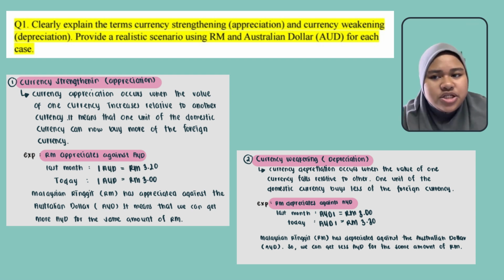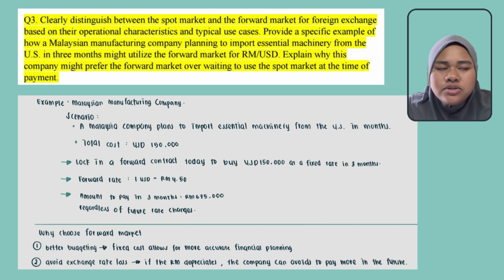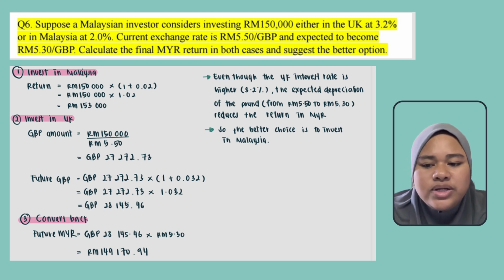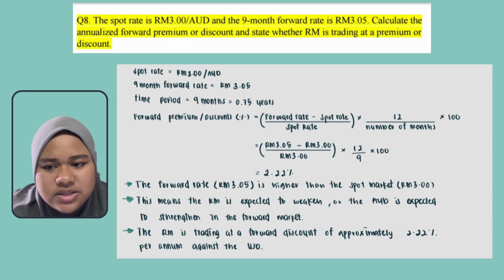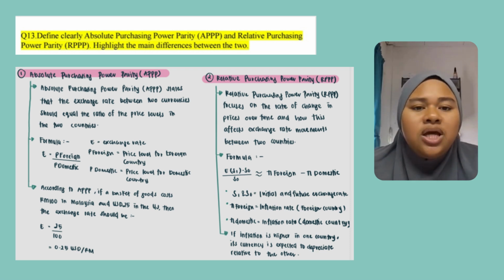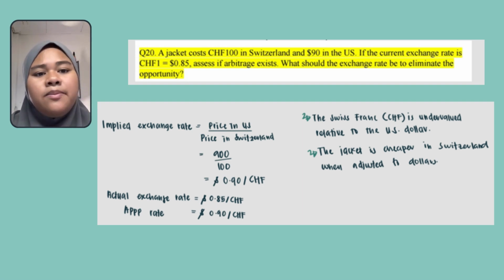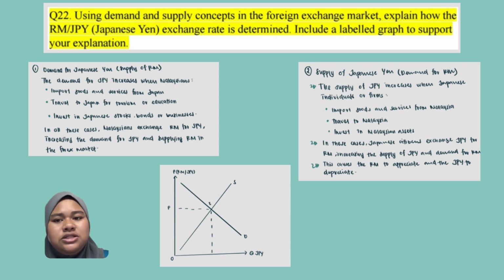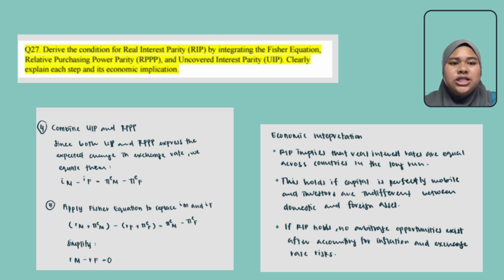QUIZ 3 BEETK3023 INTERNATIONAL FINANCE